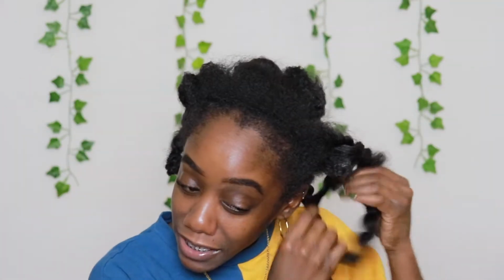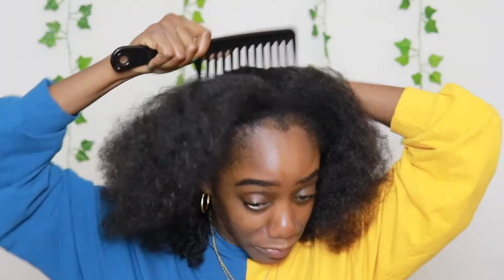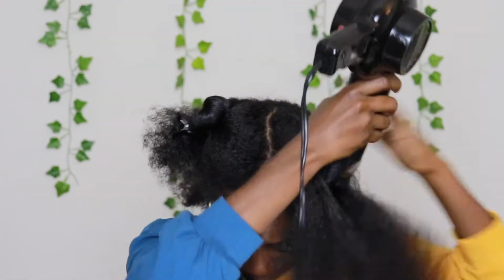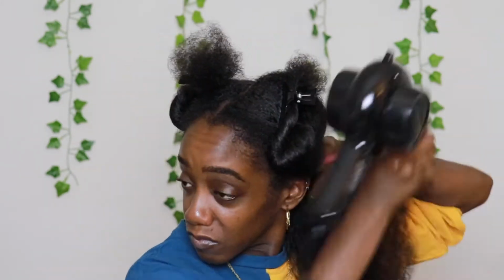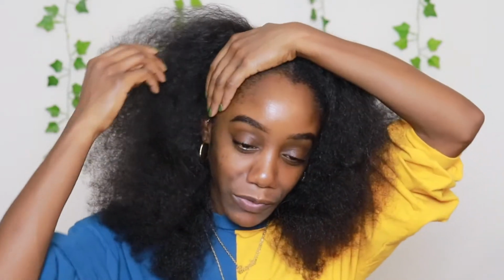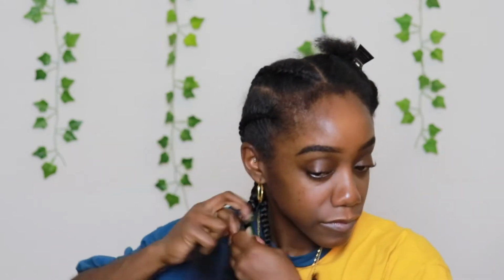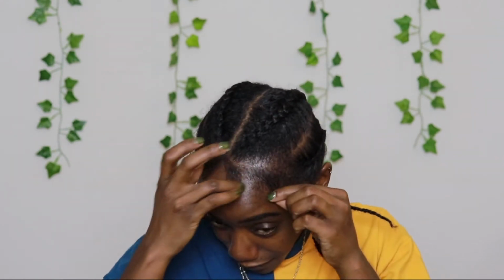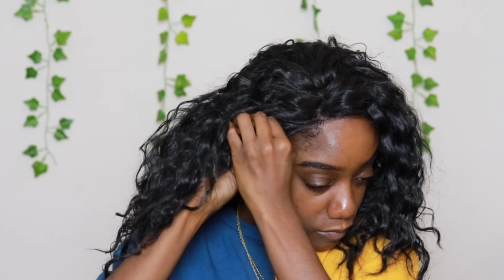QUICKEST GLUELESS Install Start to Finish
Wigs count as a protective style for your Natural Hair too!! GlueLess wigs are my favorite because it prevents damage to my thinning baby hairs!! Here's my technique from start to finish. I also blew out my Type 4 hair for an accurate LENGTH CHECK and did the quickest glueless install to protect my Natural hair!!

Natural Hair Products Used in the Video:
Wide Tooth Comb
Rat Tail Comb
EZ Detangle Hair BRUSH

Check out my Natural Hair Playlist that has many of my strategies that have gotten me this far:

If your also into skin care for black women, I have a Playlist for that too;) :